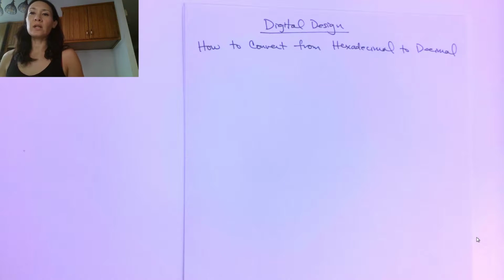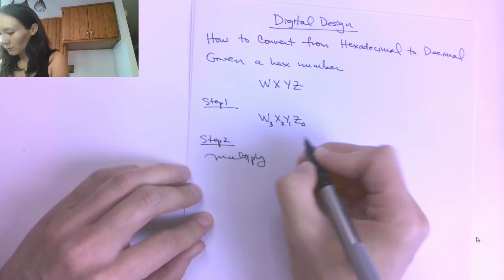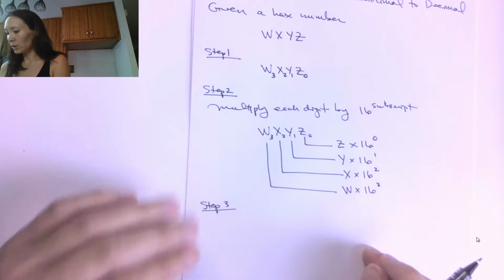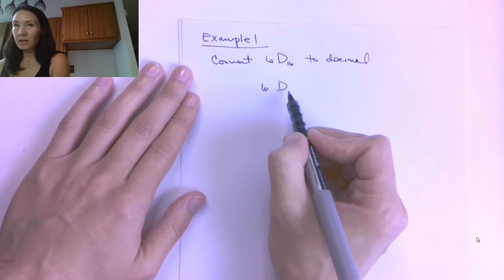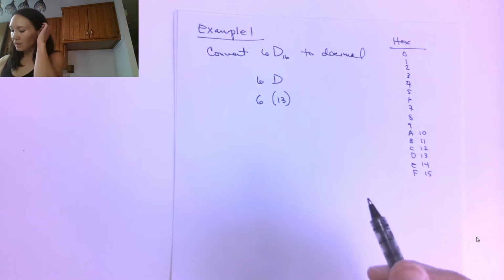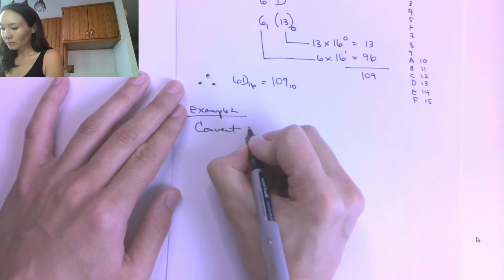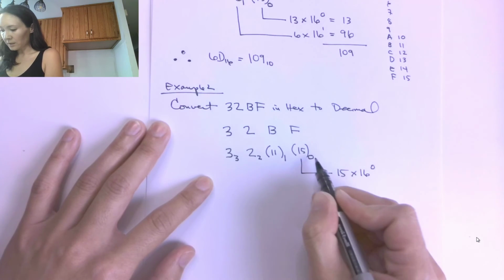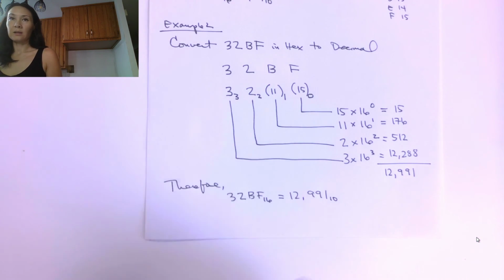How to Convert Hexadecimal to Decimal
Learn how to convert any base 16 (hex) number to it's decimal (base 10) equivalent using a multiplication algorithm method from the Digital Design course.